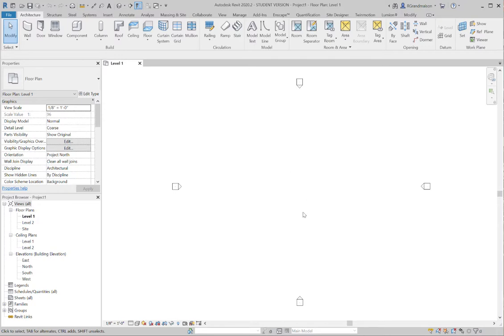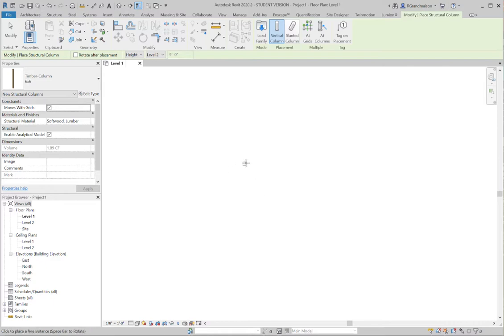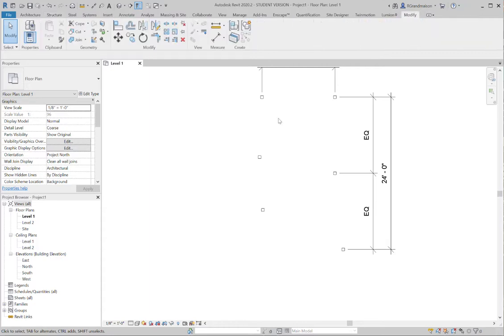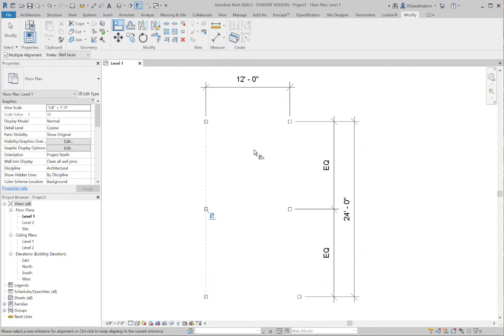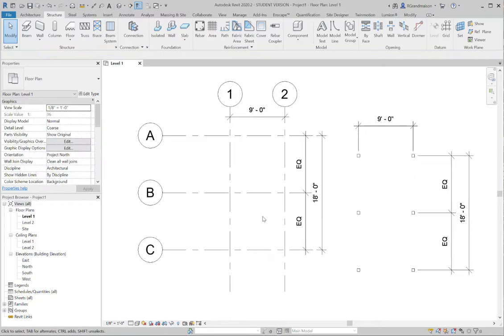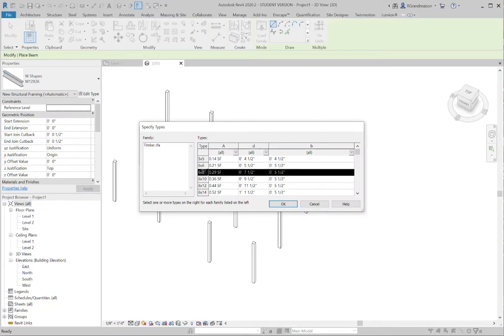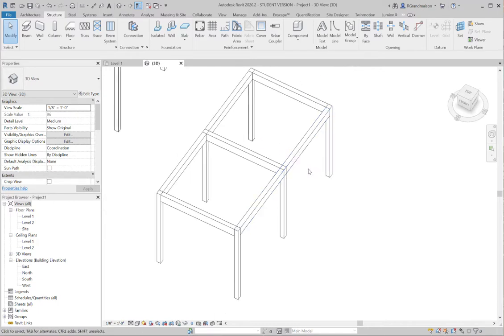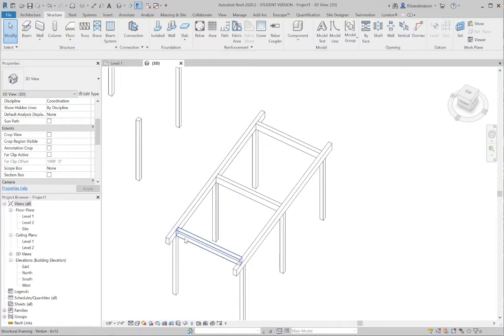Pergola Assignment part 1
Part 1 of a Video for the Revit pergola assignment.